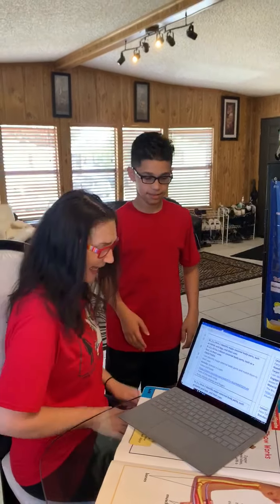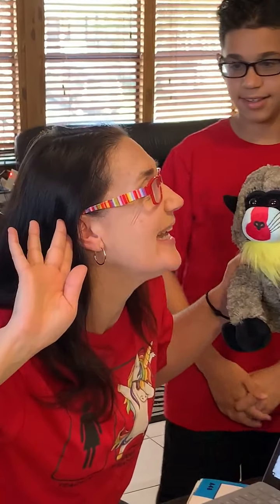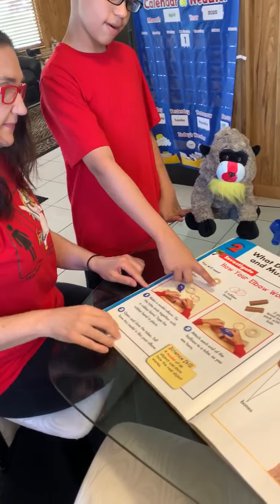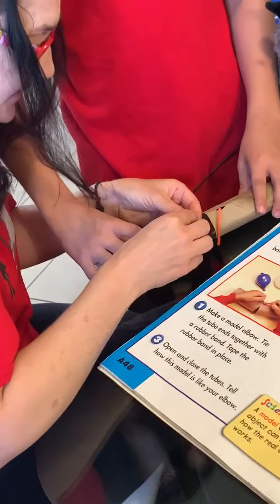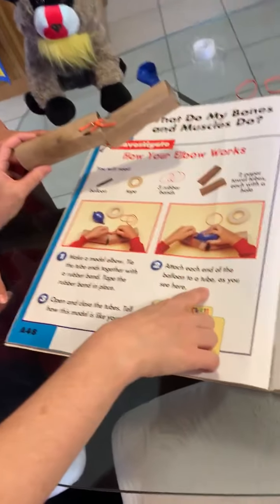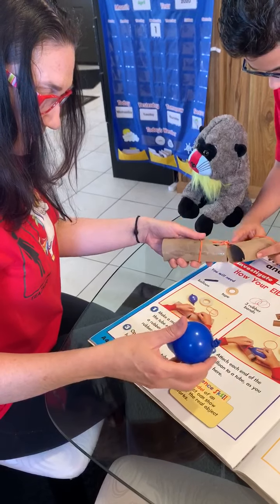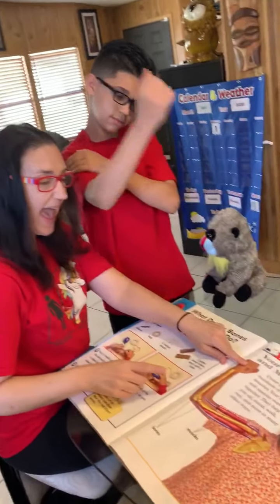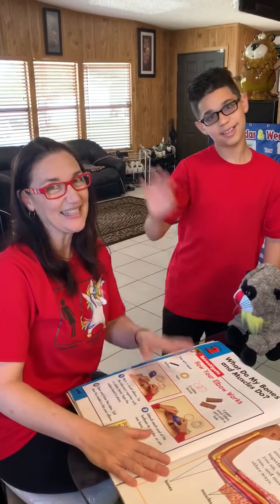ASD Science: Parts Of The Body 2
Tags(Ignore):
Constantine’s Curriculum Corner
ASD
ASD Education
ASD Science
Non-Verbal
ASD Curriculum
Visual Support
Virtual School